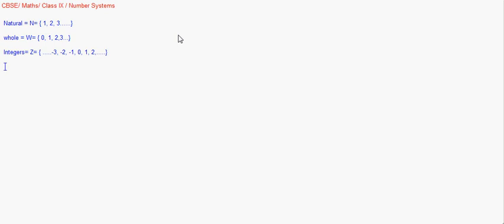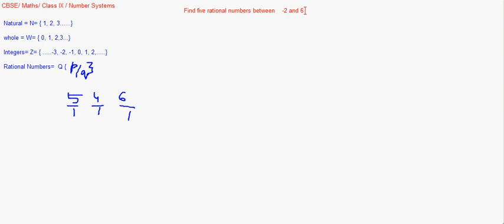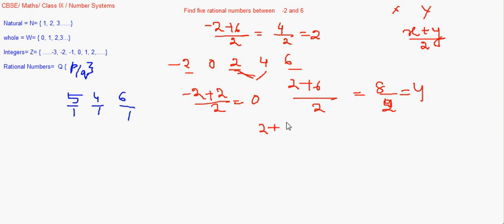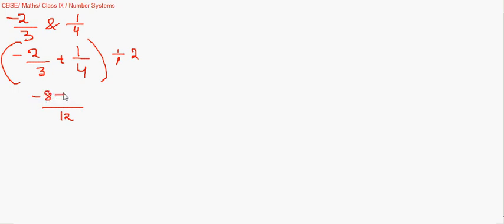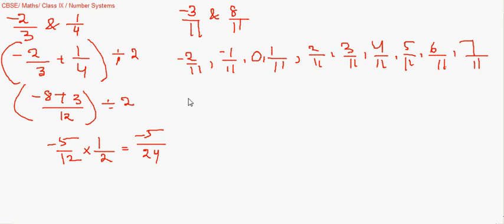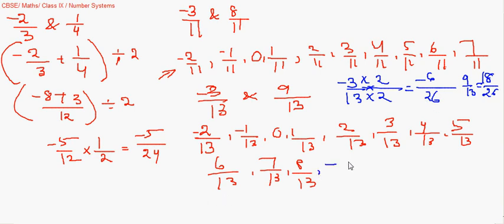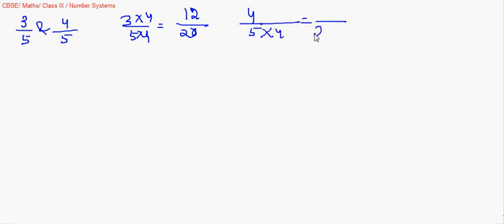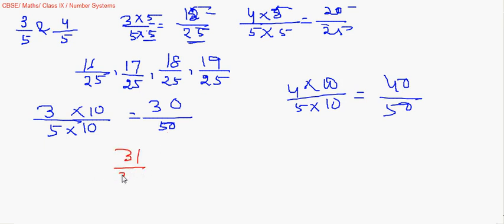eTuitions CBSE Class IX Number System 01